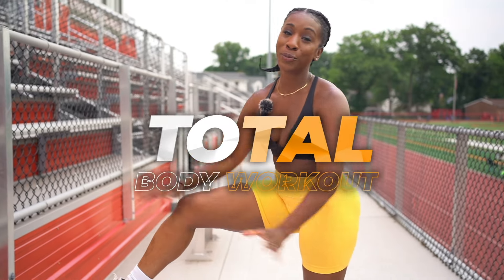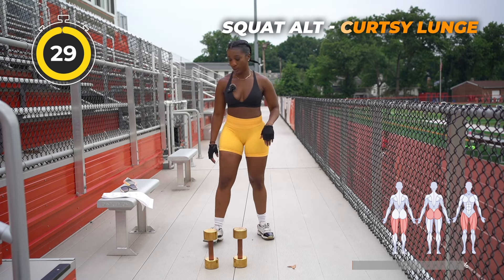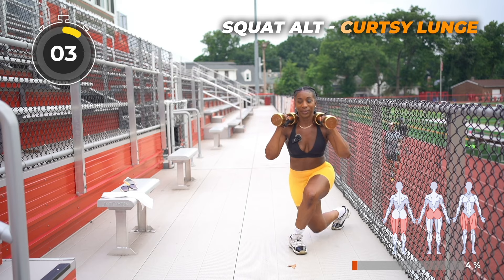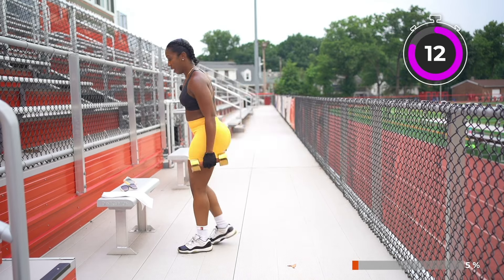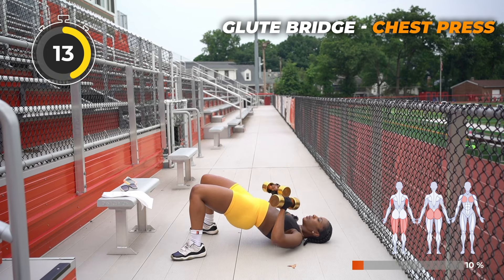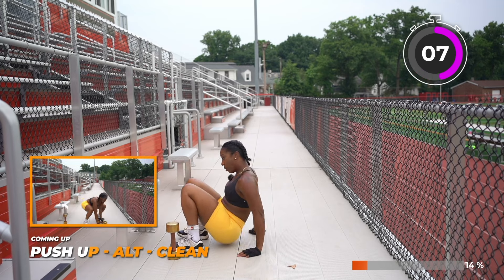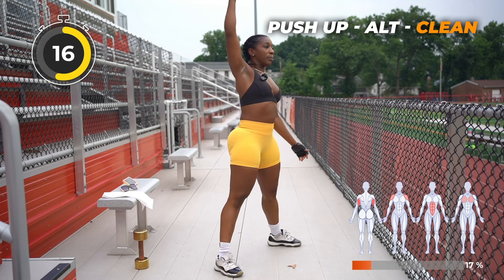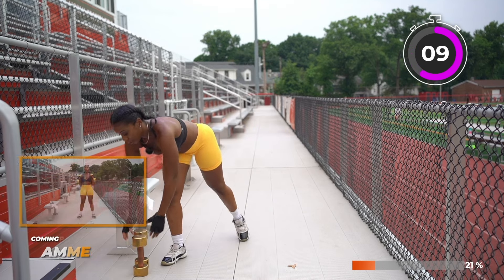10 Min | Rounder Bum🍑 FLATTEN BELLY | No gym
Ginger and Turmeric Gummies
(Beneficial for both Men and Women)

Magda Civil
195 maplewood ave
suite 443